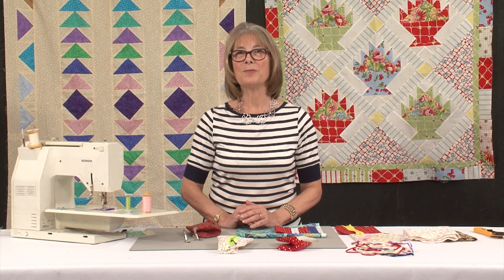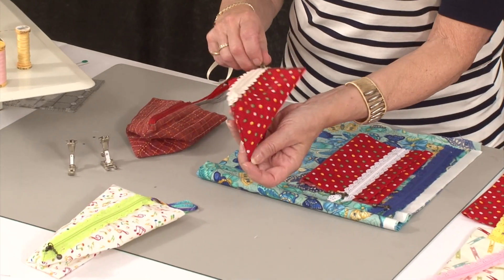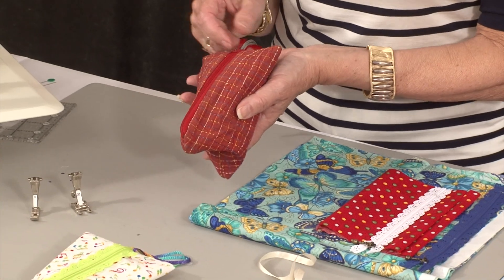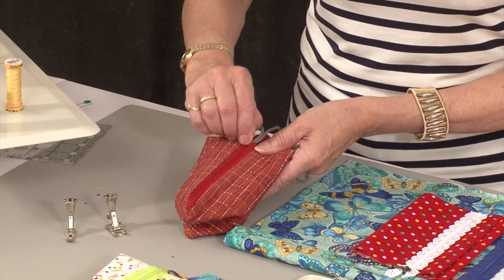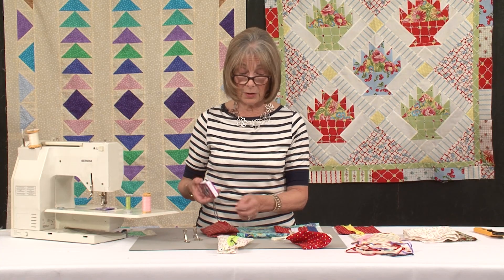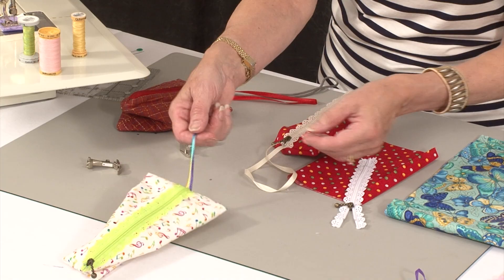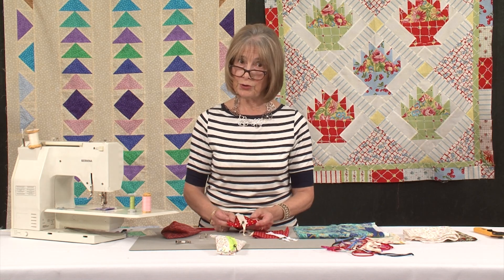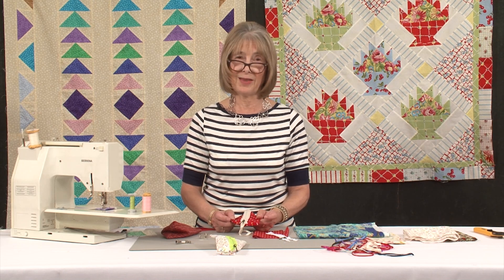Fabric Humbug Bag with Valerie Nesbitt (Taster Video)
Fabric Humbug Bag with Valerie Nesbitt - these are really a great idea. Once you have made one, you will be inspired to make them in lots of different sizes and finishes. Valerie guides you through some of the pitfalls to avoid and also shows you how lovely the new lace zips are - they get sewn onto the top of the fabric rather than being hidden inside.